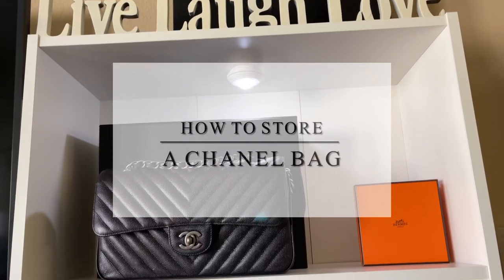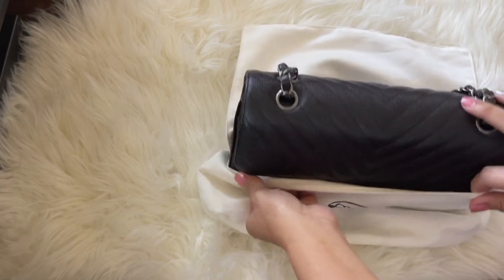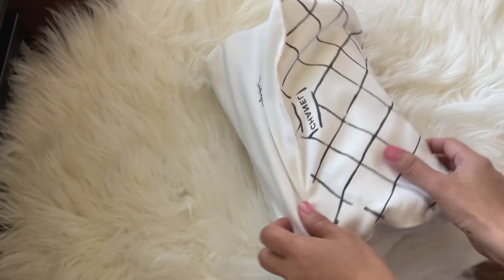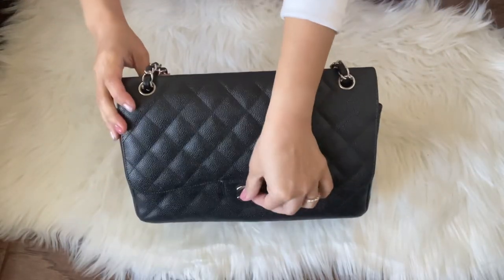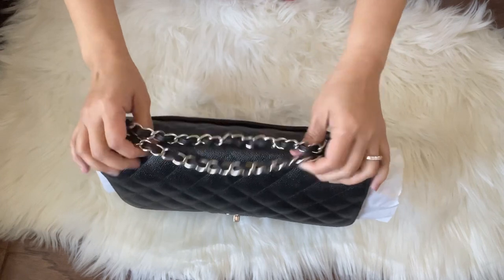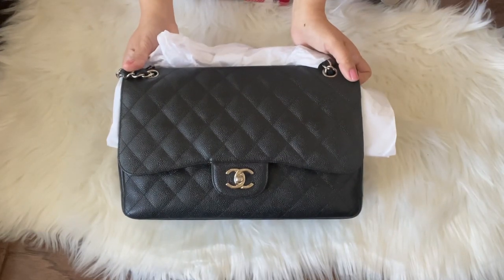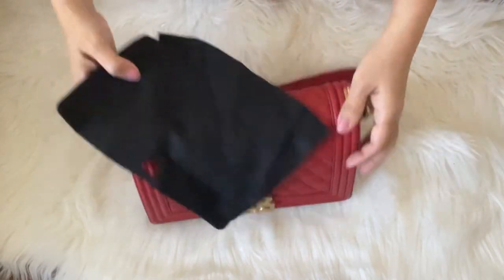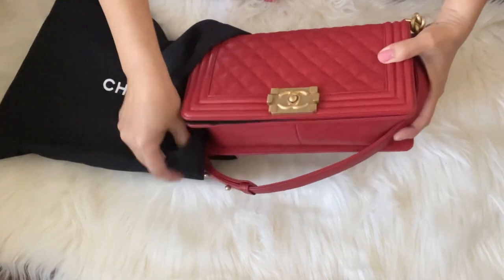How to store your Chanel handbags and prevent chain damage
💖 Hello! My name is Antonette. I post videos every week about luxury unboxing, reviews,shopping vlogs, lifestyle, fashion, beauty, food vlogs and some travel.If you love these contents, please consider subscribing to my channel so you wont miss any future videos.